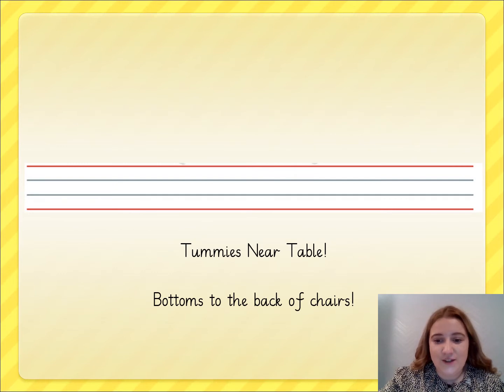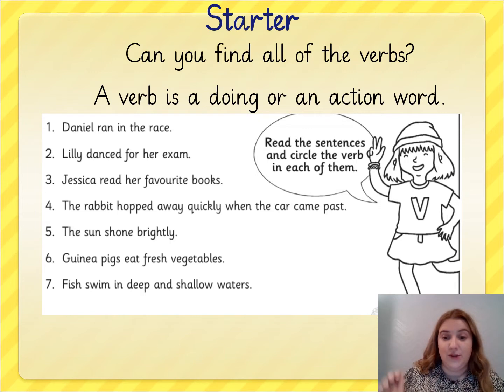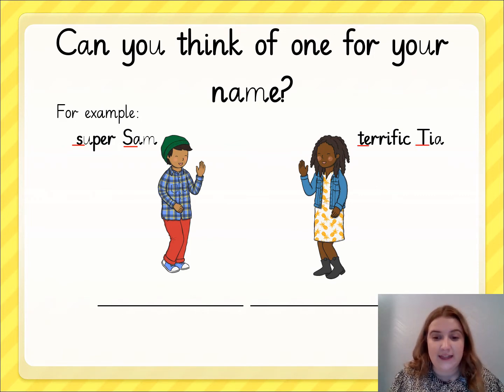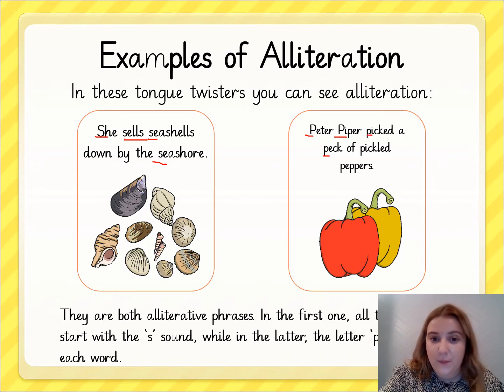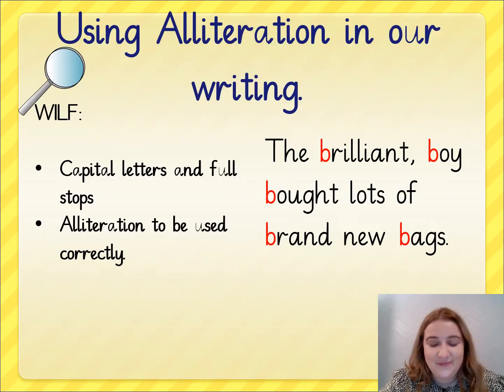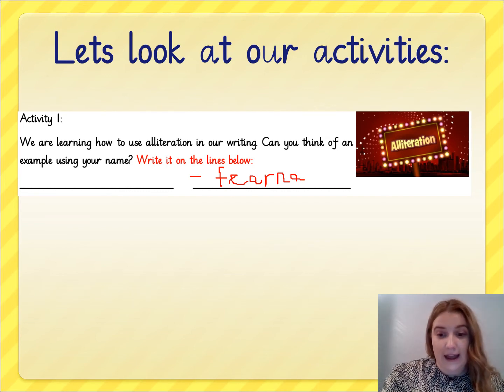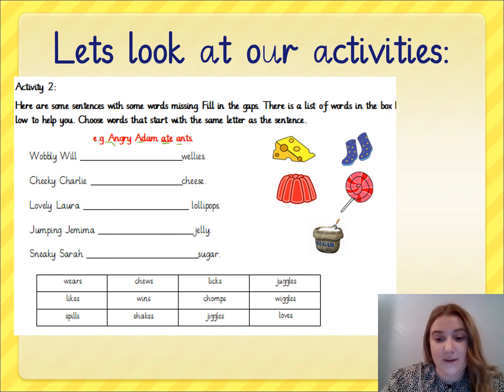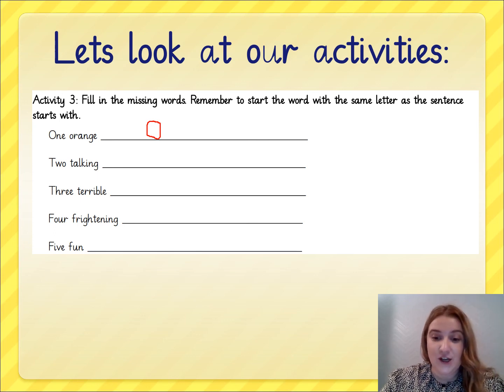Y2 ENGLISH 20.1.21